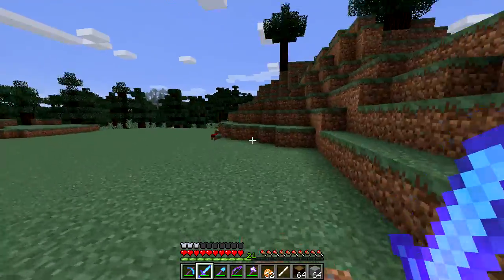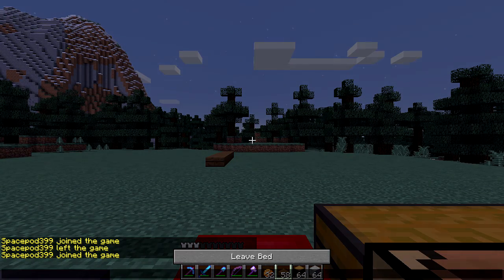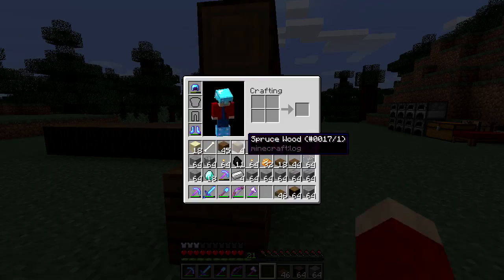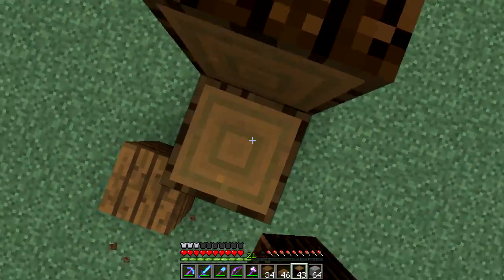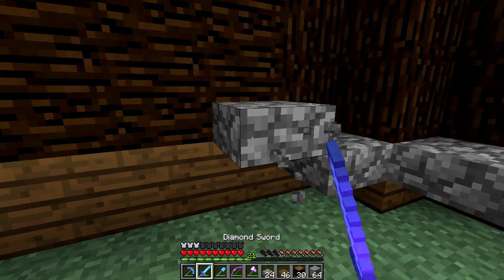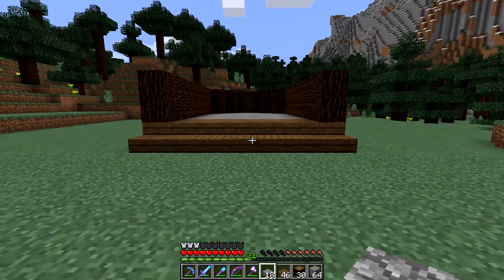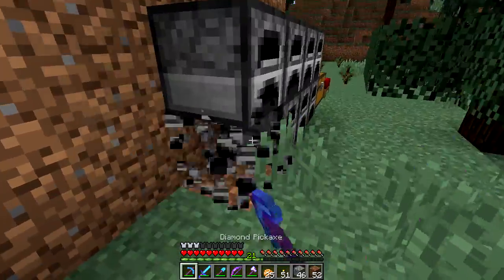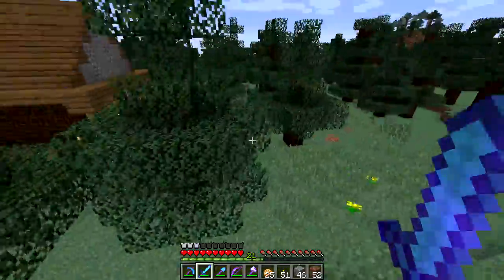Wealthy SMP: Ep 2: A Cabin in the Woods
We are building our cabin in the woods